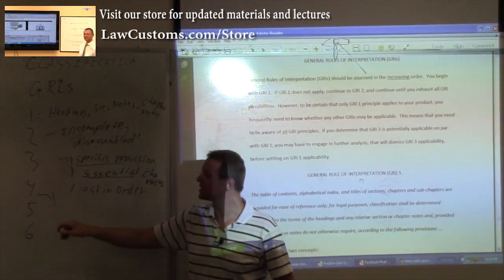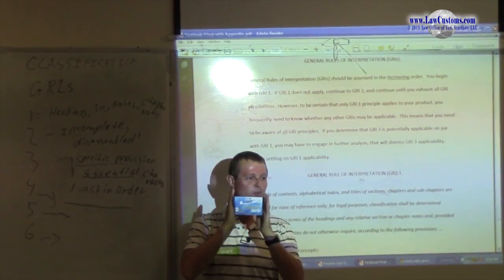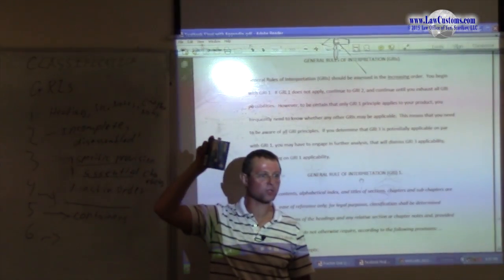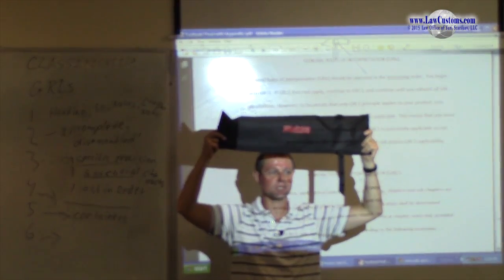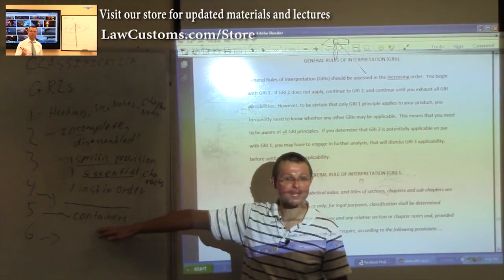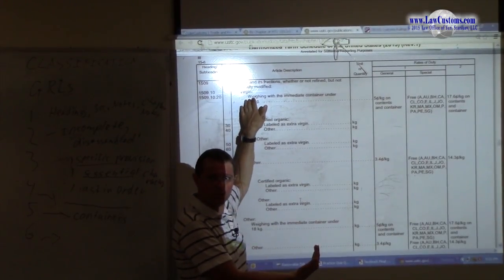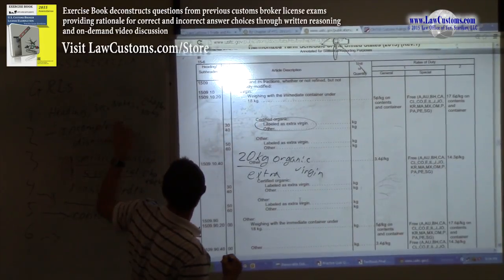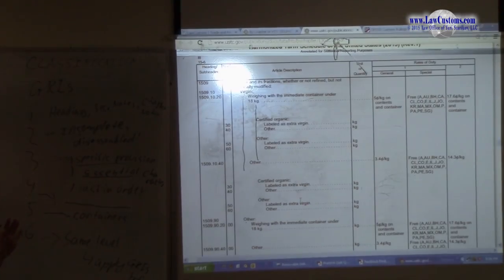Product Classification Under HTSUS Part 8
Lecture series preparing examinees to pass April 2014 Customs Broker License Examination (CBE Exam).

Class focuses on rules guiding product classification under Harmonized Tariff Schedule of the United States.  Classification number, also known as statistical reporting number, or HTSUS number is primarily determined under principles of General Rules of Interpretation.  Lecture deconstructs General Rules through general background discussion and application of the rules through examples from the past customs broker examinations.